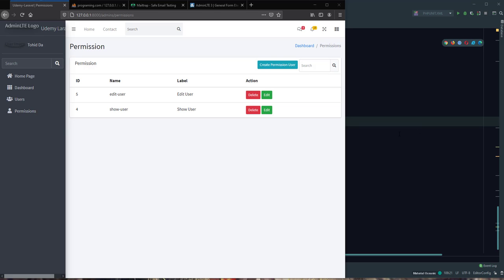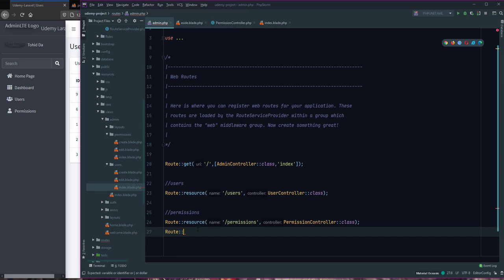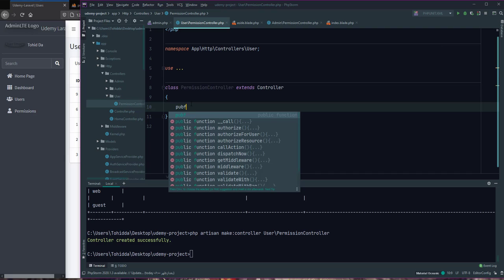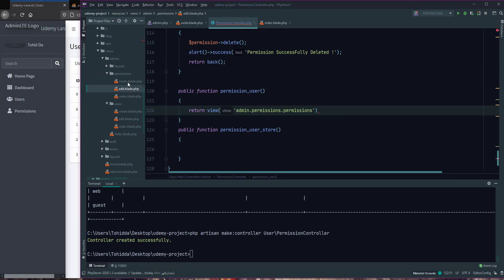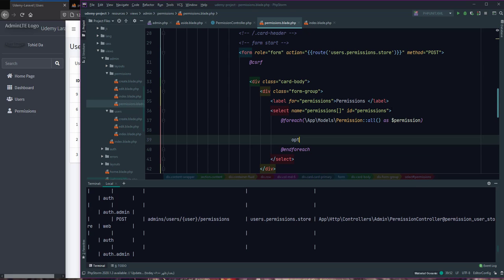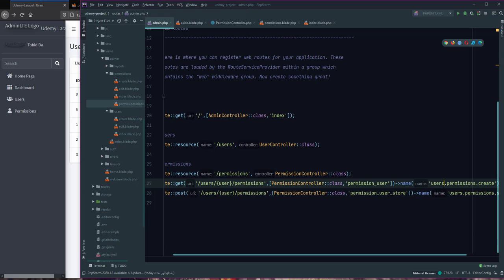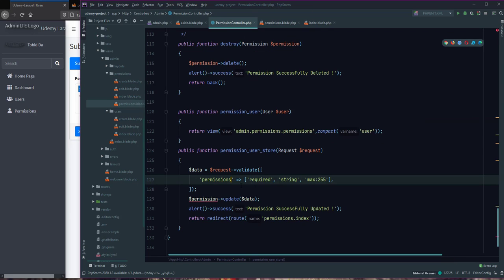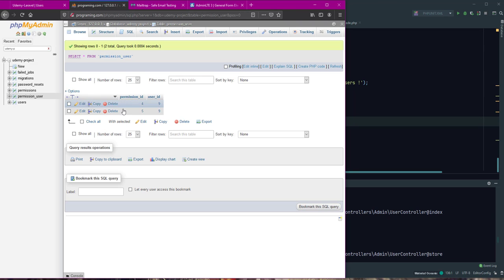04 Add Permission to User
Add Permission to User